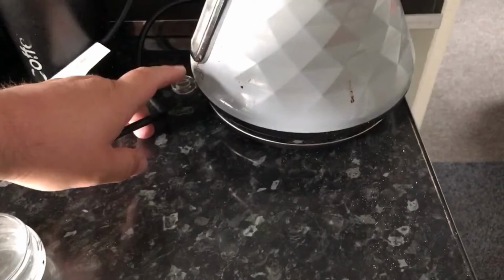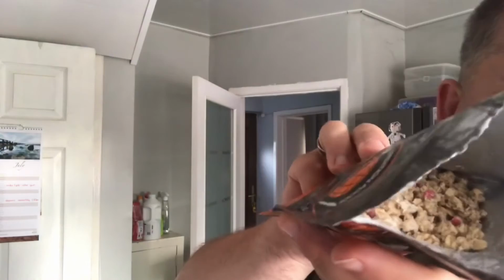Eating camping food for 24hrs